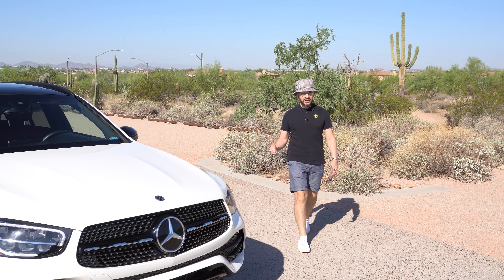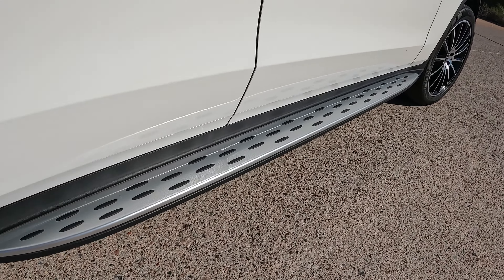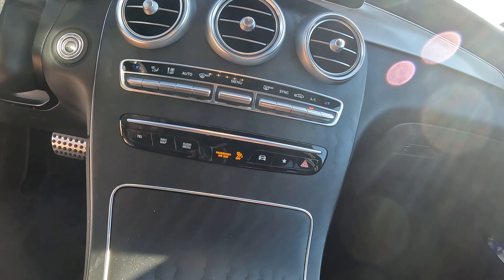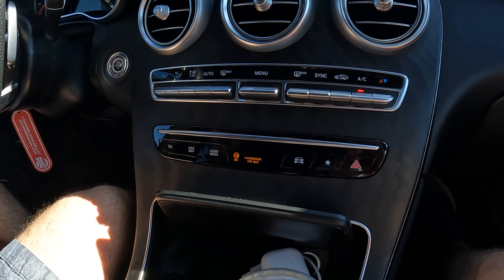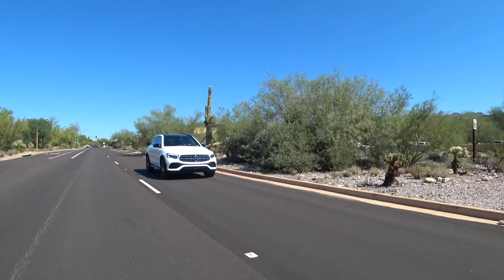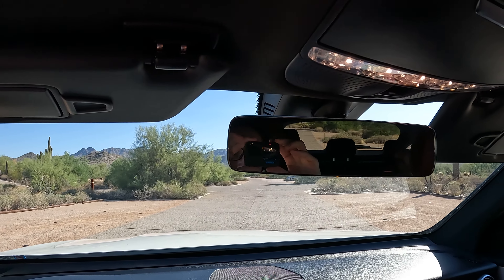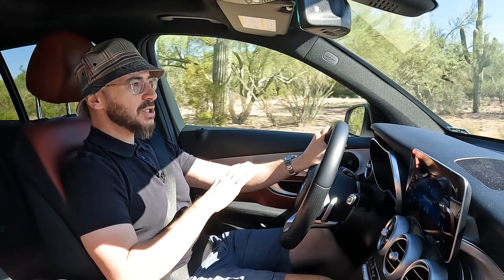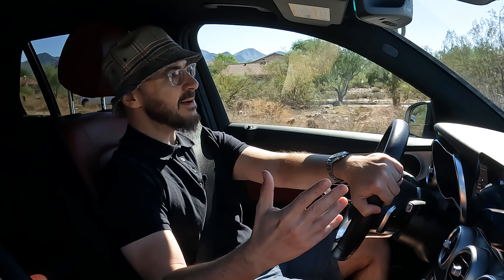2021 Mercedes GLC 300 Review: THE SURPRISE WE DIDN'T EXPECT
Today we are driving a 2021 Mercedes Benz GLC 300. We go over the interior and exterior as well as give a detailed idea of what the car is like to drive. After providing our top 3 likes and dislikes we reveal why this compact SUV was a BIG SURPRISE.

If you wanted to know what the GLC 300 is like to drive check out our POV video below!

Let us know what you think, any questions, comments or just general feedback!!